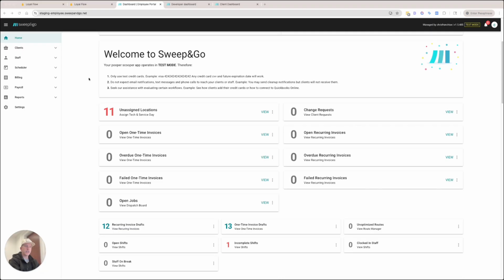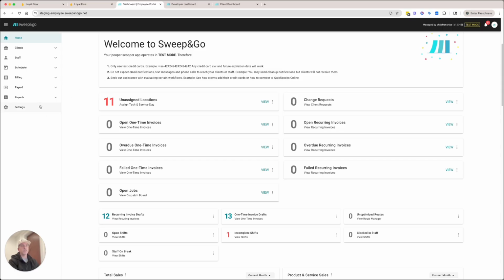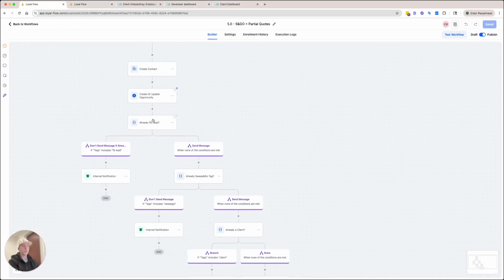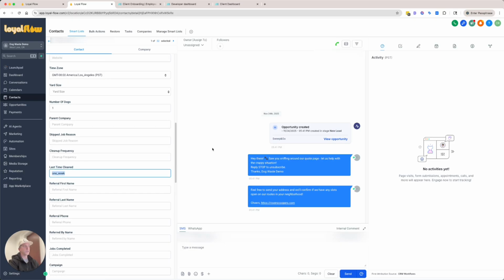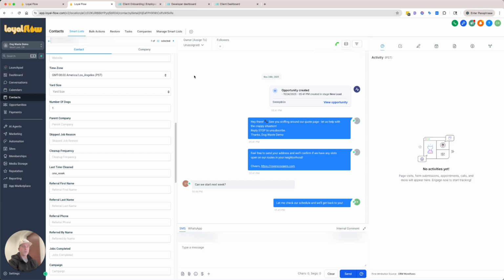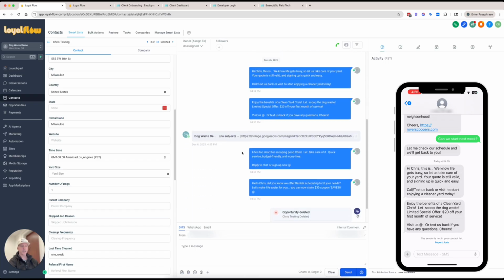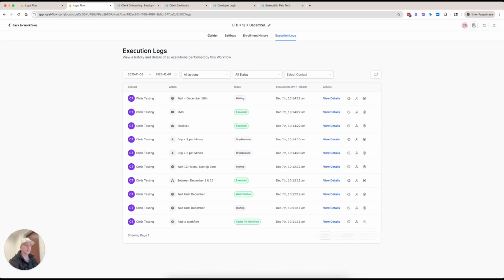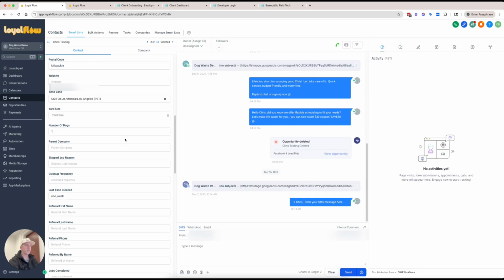Stop Losing Leads | Sweep&Go + Loyal Flow Automation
Are you losing Sweep&Go free/partial quote leads after customers submit the online web quote?

In this video, I’ll show you how Loyal Flow integrates with Sweep&Go to automatically:

• Capture free web quote submissions
• Send instant SMS follow-ups to new leads
• Trigger remarketing and nurture sequences
• Notify your team in real time
• Prevent quote leads from going cold

This workflow is designed specifically for home service businesses using Sweep&Go that want faster response times and better lead conversion — without adding manual work.

👇 Watch the full demo to see exactly how it works
🔹 Sweep&Go + Loyal Flow
🔹 Free/Partial web quote automation
🔹 Lead follow-up & remarketing
🔹 SMS + internal notifications